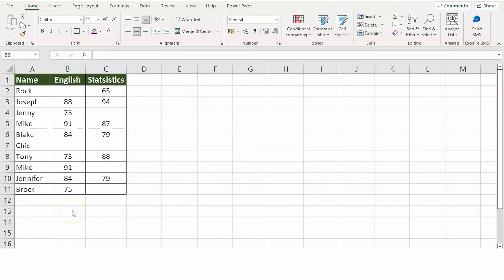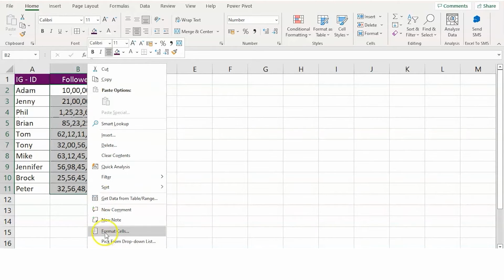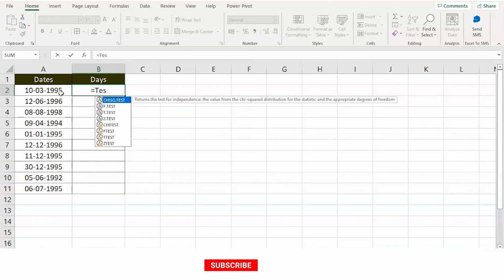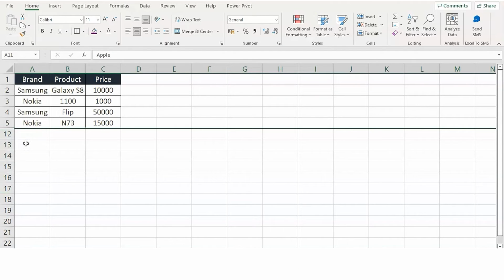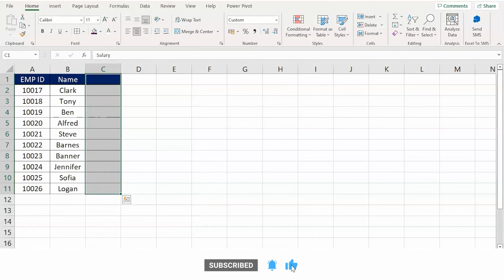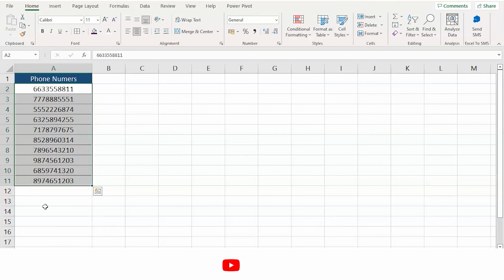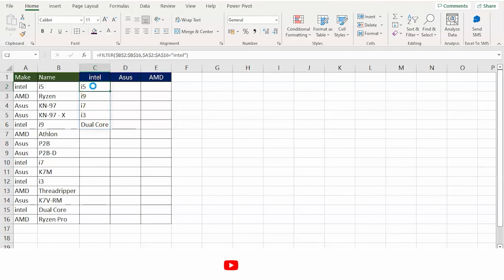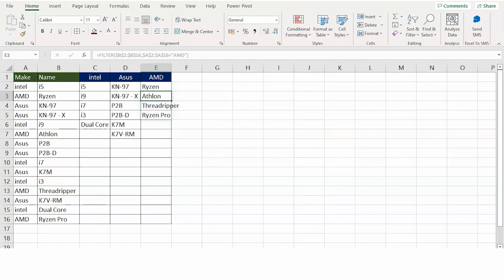🔥10 Excel Tips Formulas / Functions / Tips | Basic Excel Tutorial For Beginners | Learn Excel Fast🔥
This excel short tutorial will help you the understand 10 formulas/tips/functions🔥. This excel tutorial covers easy to understand example demos which will help beginners to understand it quickly.

00:00 10 Excel Tips/Formulas/Shortcuts
00:04 Fill Blank Cells In Excel
00:41 How To Convert Number To Million In Excel
01:16 Formula To Extract Day Name From Date In Excel
01:53 Copy & Paste Into Visible Cells Only
05:21 Function Key In Excel
02:33 Custom Cell Formatting In Excel
03:10 Custom Formatting Country Code
03:43 Filter Function In Excel For Beginners
04:19 Filter Function In Excel
05:49 How To Calculate Un-Uniform Text Data In Excel

excel tips and tricks,excel tips,excel tips 2022,Fill Blank Cells In Excel,How To Convert Number To Million In Excel,Formula To Extract Day Name From Date In Excel,Copy & Paste Into Visible Cells Only,Function Key In Excel,Custom Cell Formatting In Excel,Custom Formatting Country Code,Filter Function In Excel For Beginners,Filter Function In Excel,How To Calculate Un-Uniform Text Data In Excel,excel tutoring,excel tutoring basic,excel tutorial for beginners